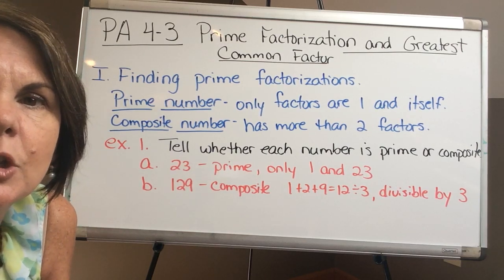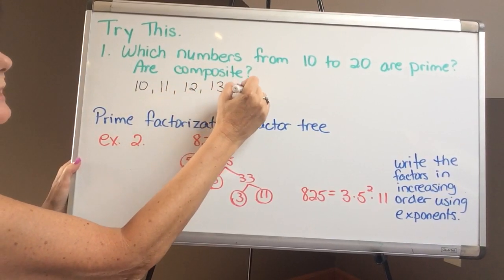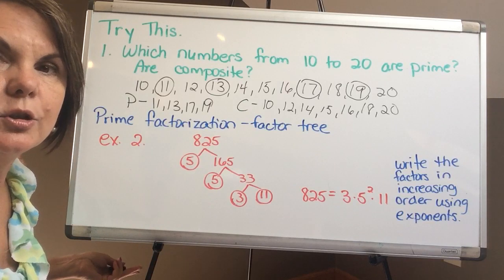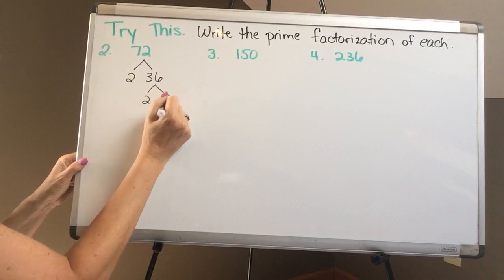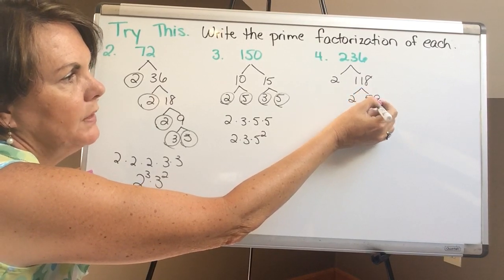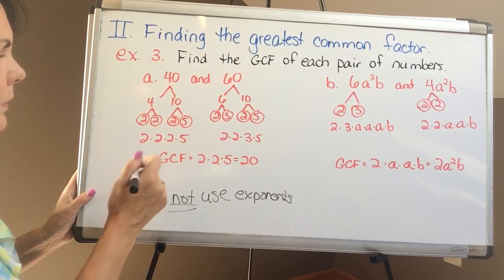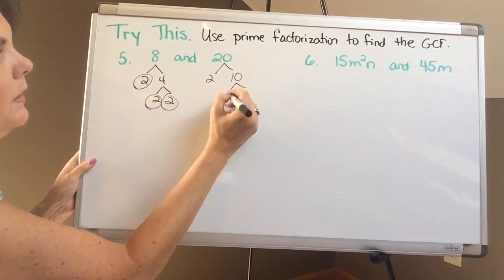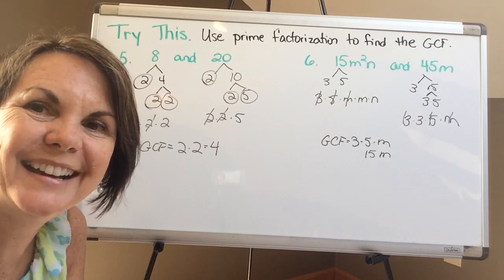PA 4 3 Prime Factorization